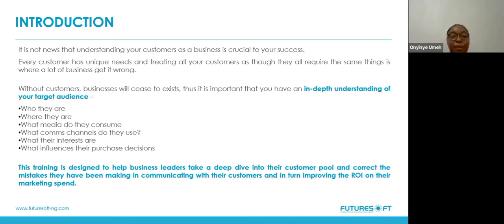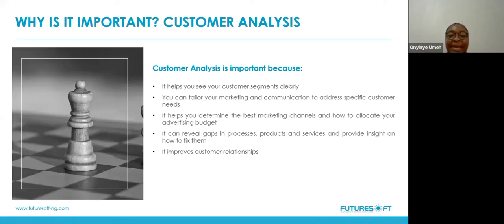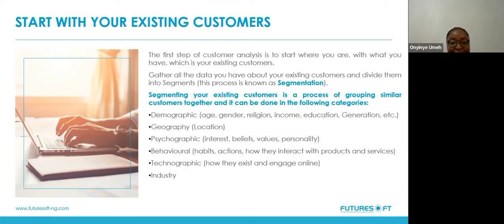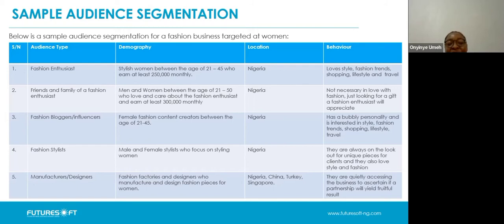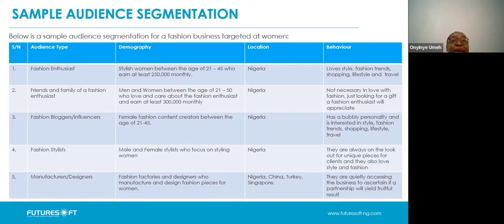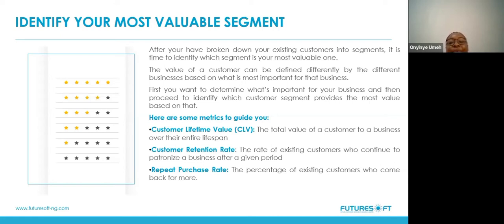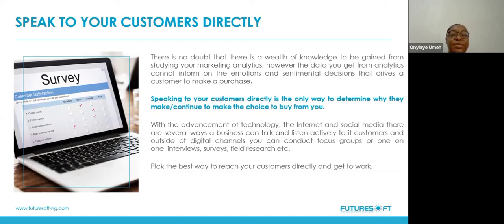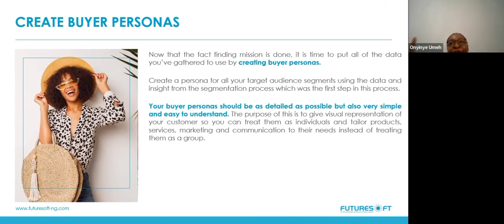A Guide To Understanding Your Target Audience || Onyinye Chukwudi || Futuresoft || Lunch and Learn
On Monday, May 9th, Onyinye Chukwudi shared an in-depth guide to understanding your target audience and how BusinessLeaders can correct the mistakes they have been making in communicating with their customers.

Watch the replay of this session and share with your network.

Digital Marketing & Technology Solutions | E-Learning | IT Consultancy